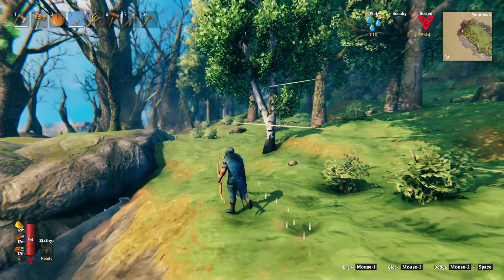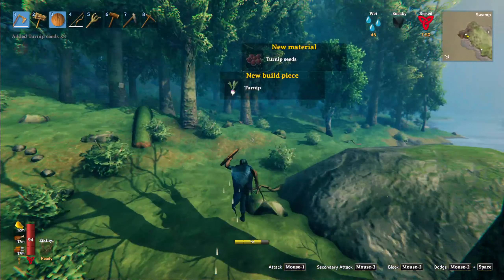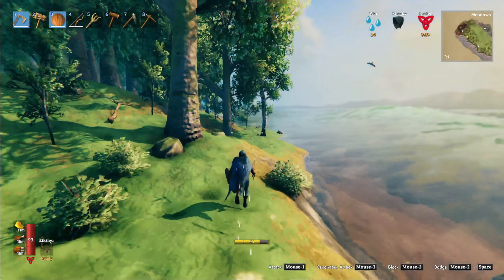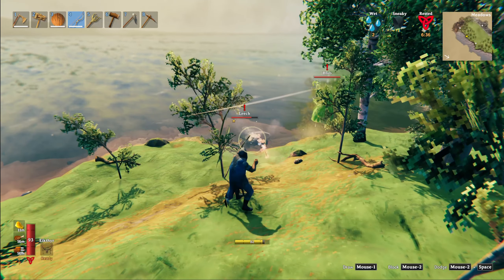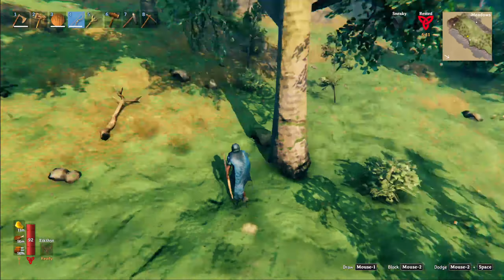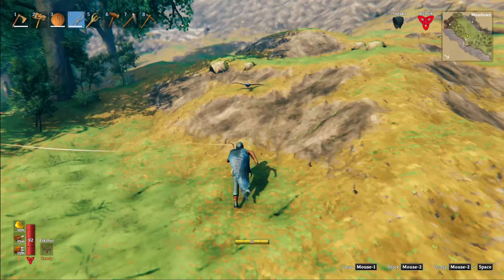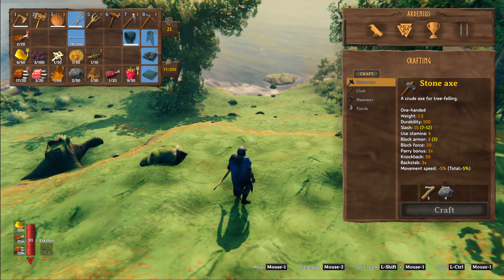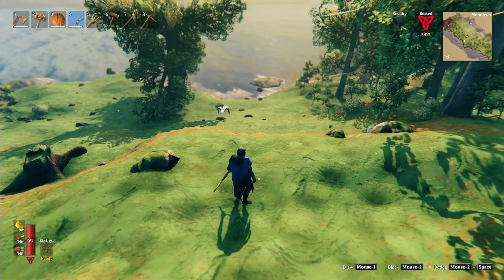getting Turnip Seeds Fast from Swamps ( First blob kill hhhh ) Valheim Mistlands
this was my first time entering the swamps where I only wanted the turnip seeds to start a farm and make recipes out of them to later explore the swamps using those recipes. so we found the turnip seeds and also killed a blob for the first time :)